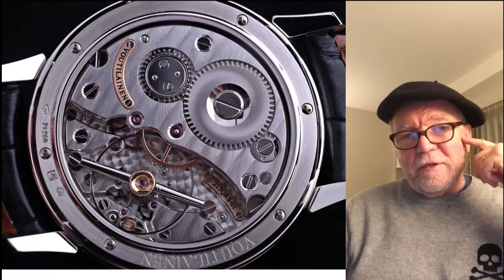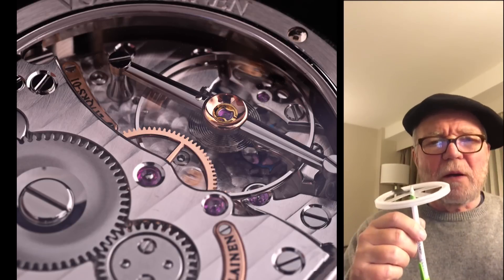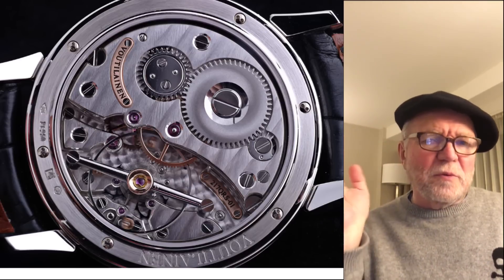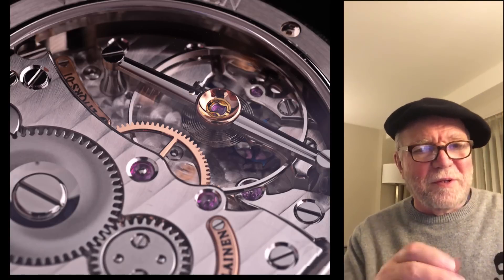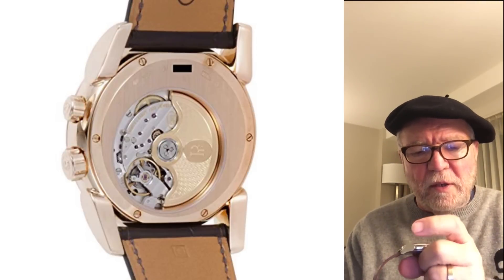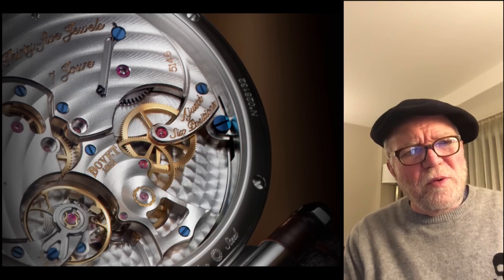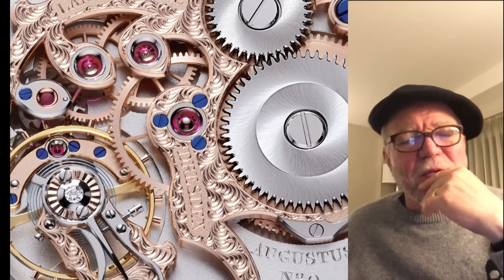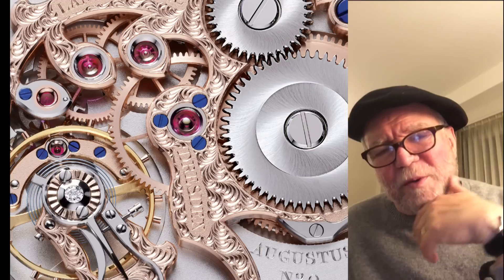Balance Wheel Dimension & Inertia #182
Larger balance wheels have more inertia and therefore better stability. Why is it so few use the larger balances and lower frequencies?